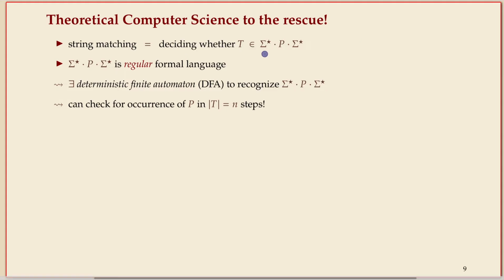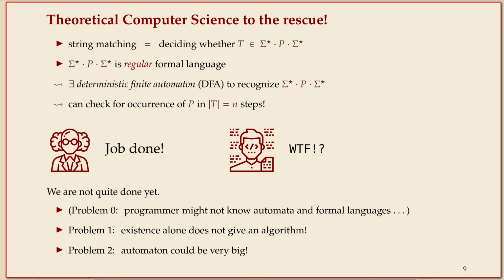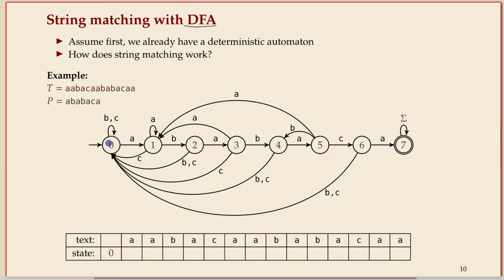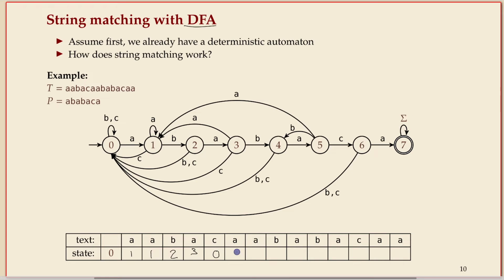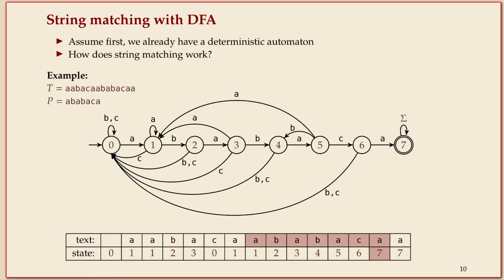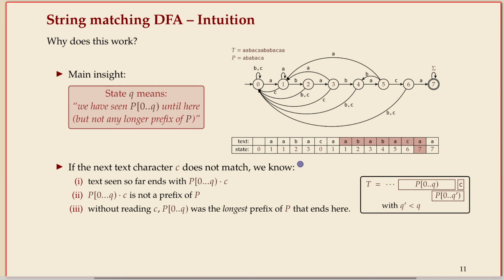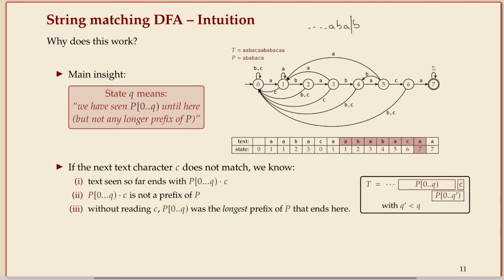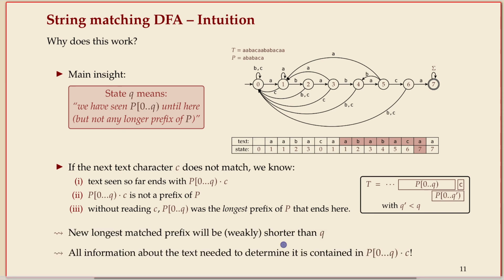COMP526 (Spring 2022) 4-3 §4.3 String matching with finite automata